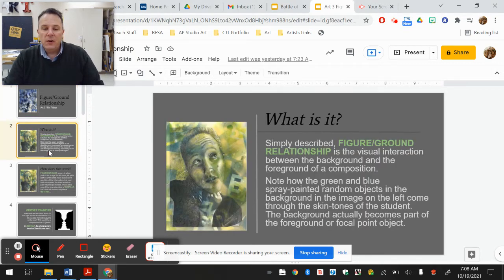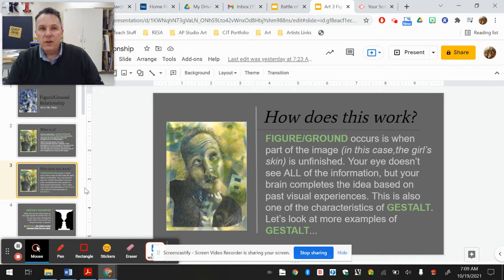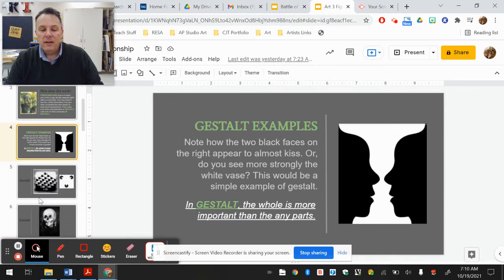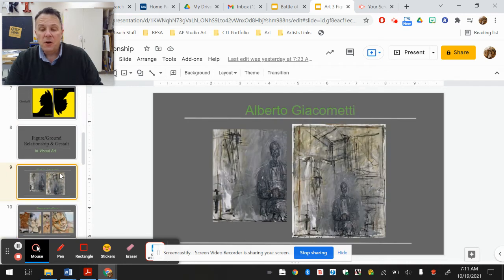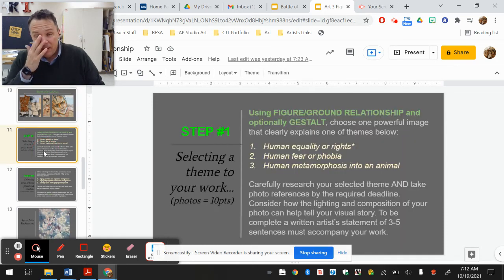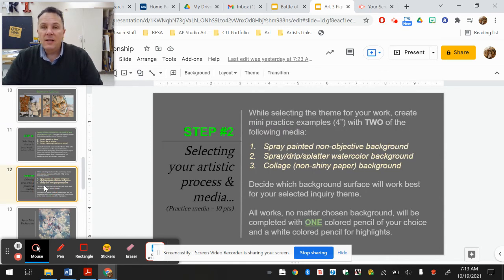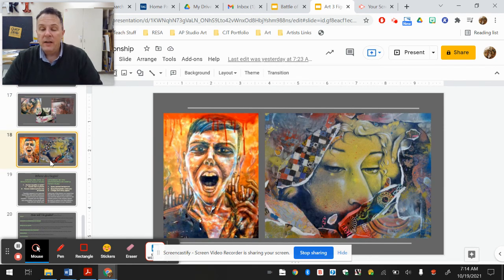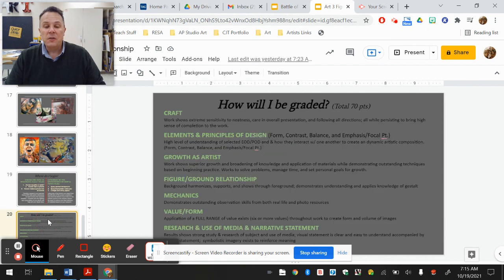Art 3 - Figure/Ground Intro SY2122